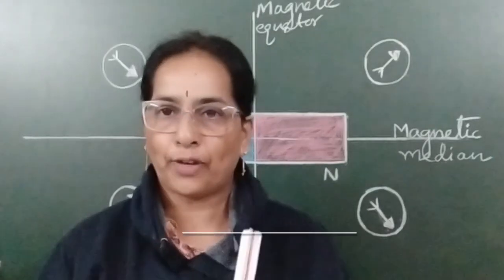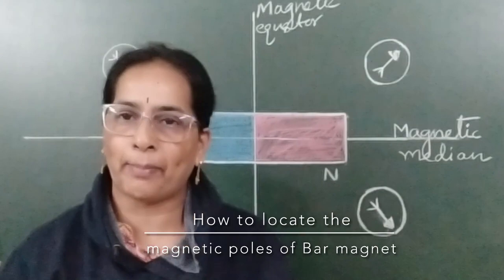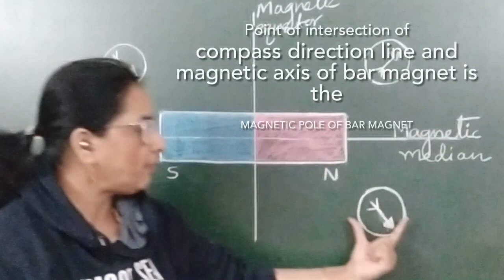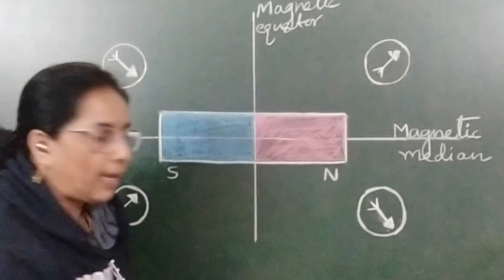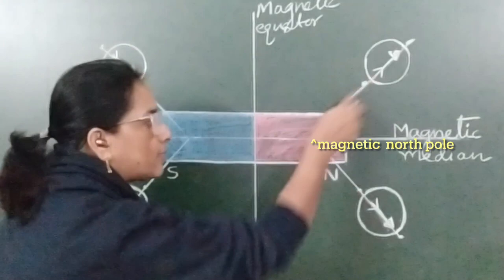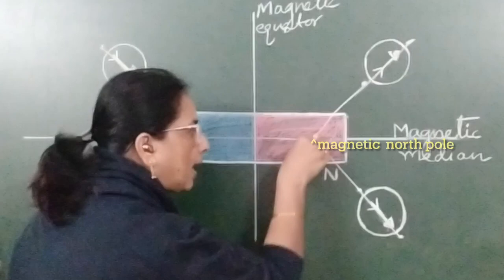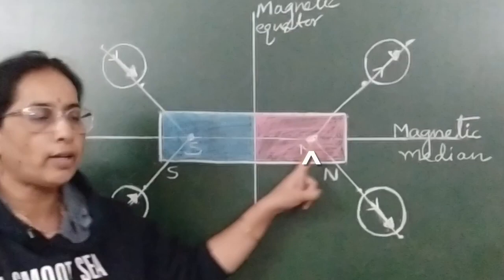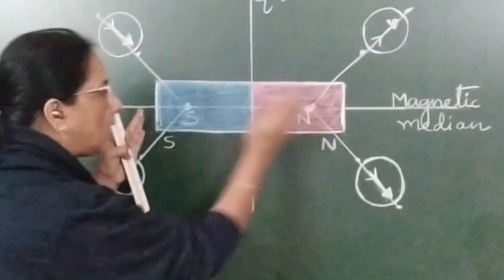Locating magnetic poles of a bar magnet using a compass needle.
Magnetic poles of bar magnet lies a bit inside of the geometric poles .Here I discussed the method of locating magnetic poles using a magnetic compass .